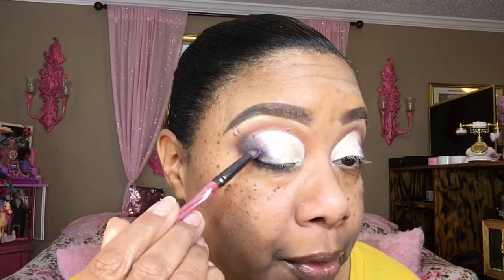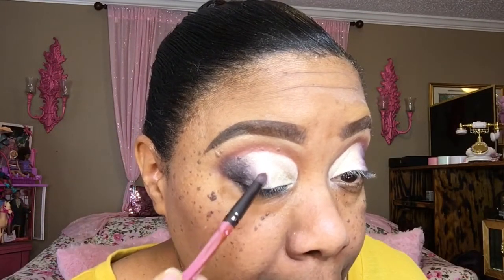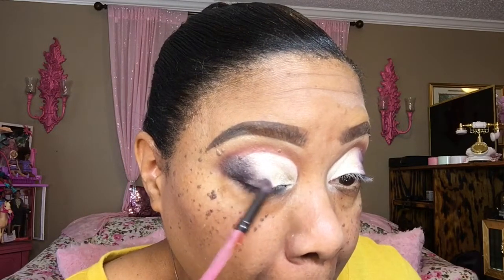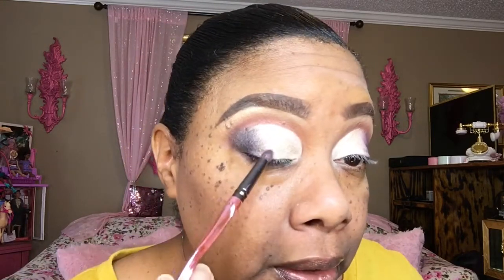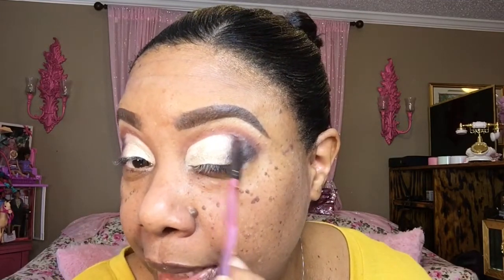BLACK & WHITE BEAT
Products used: James Charles mini palette, Tarte palette, Becca foundation, Mac foundation, Fenty Bronzer, Sacha Butter cup setting powder,  L A Pro Concealer, Mac studio fix powder, Retro lashes, Wet N Wild brushes, Gems and Jewels beauty sponges, Red Sponge, Porefessional primer, Talc baby powder.